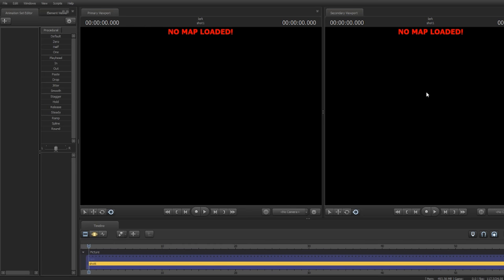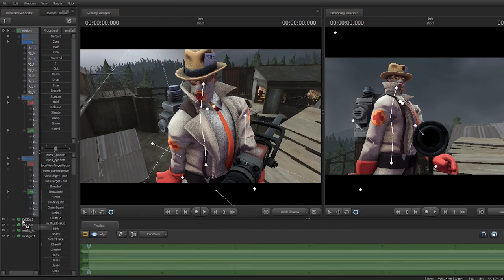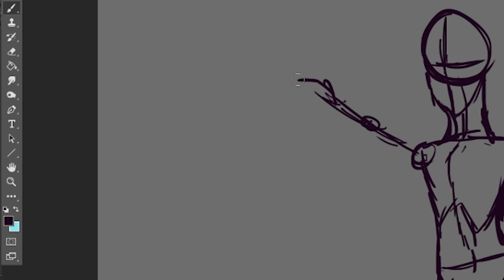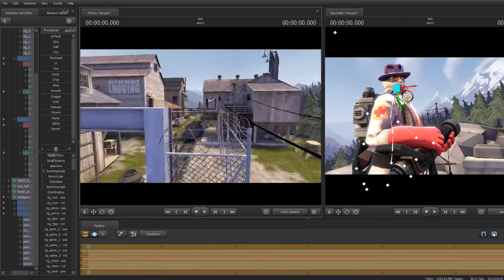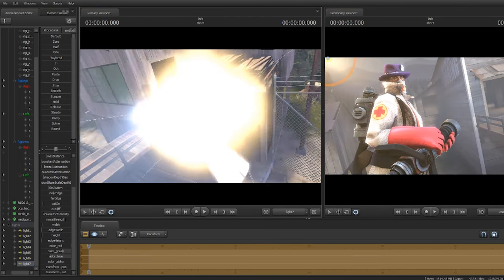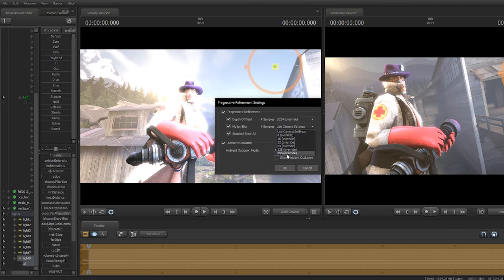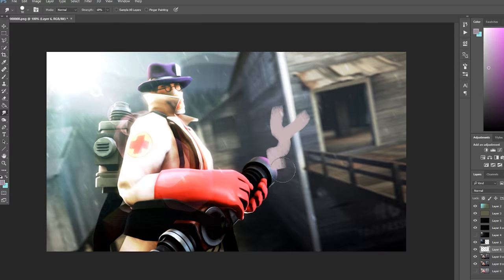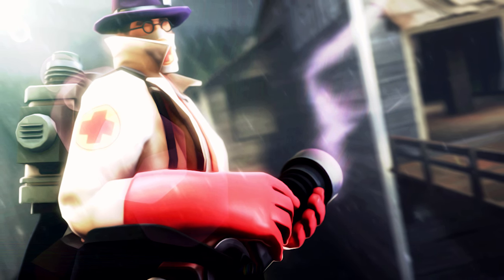Is SFM easy to learn?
This is for those who are interested in getting into making sfm posters, along with newer artist as well. I felt like talking about this was important, considering I had to figure this one out on my own. This knowledge is basically is to help encourage newer artists in making posters.

Although I already said it in the video, there is a difference between making great posters, and incredible posters. Great can be done some what quickly, while incredible takes at least a year, generally who knows maybe a couple of you are talented.

I hope you got something from this video.
Are you interested in buying a 2 key SFM? Then go to my steam group and then send me a trade offer!